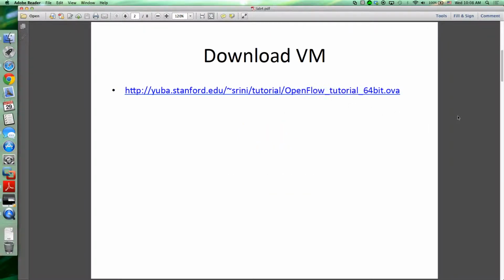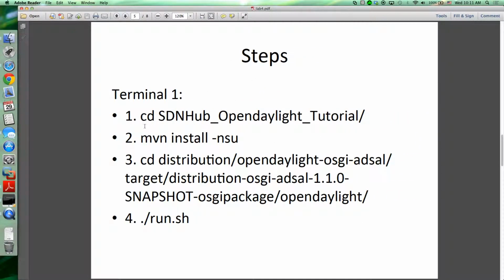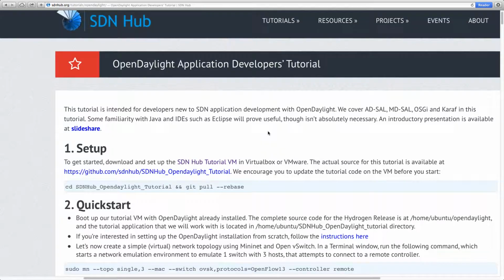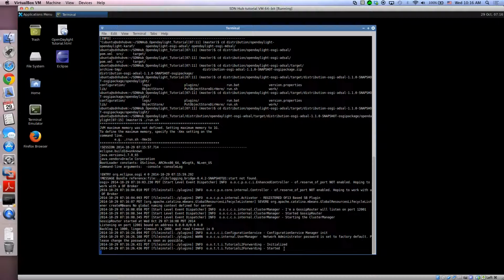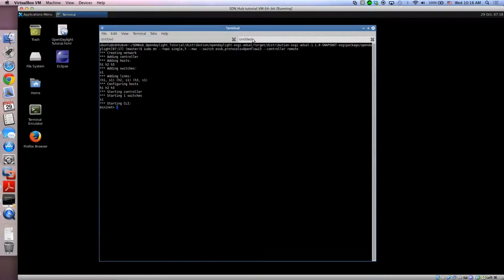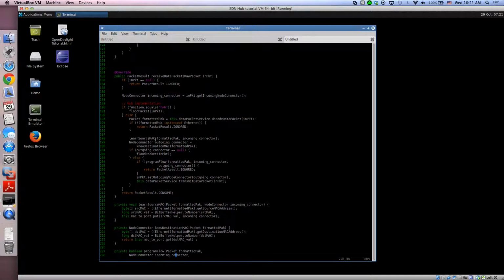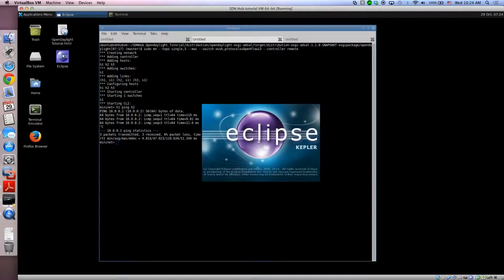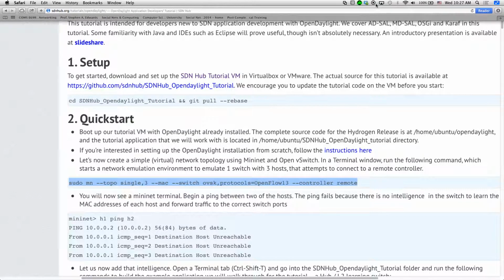lab4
Introduction to OpenDayLight